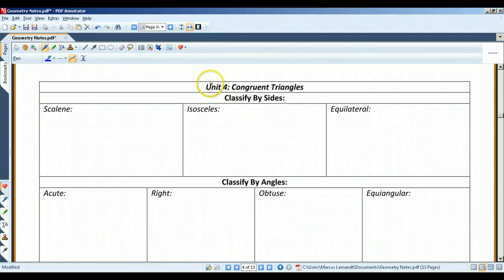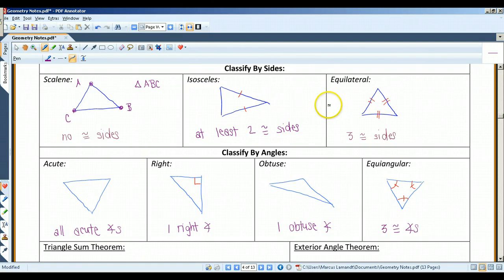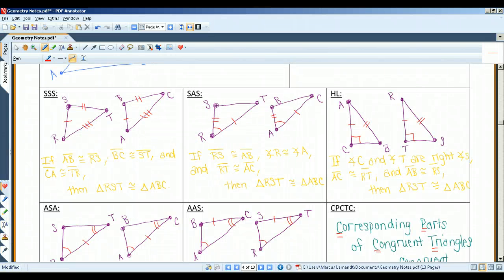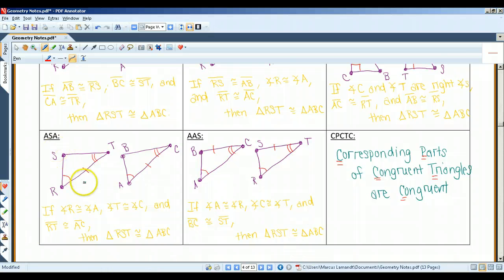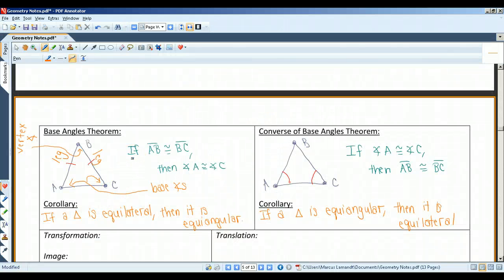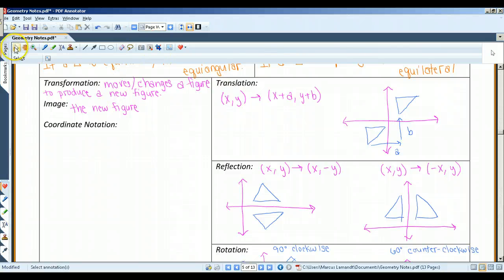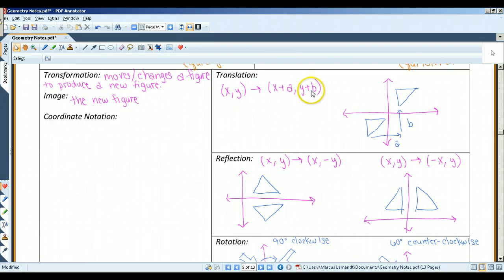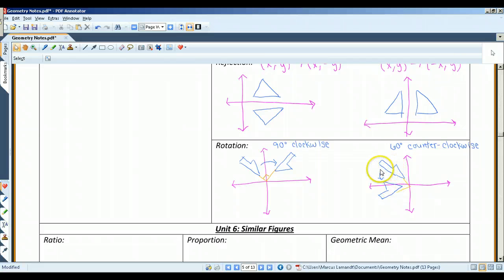4 Congruent Triangles